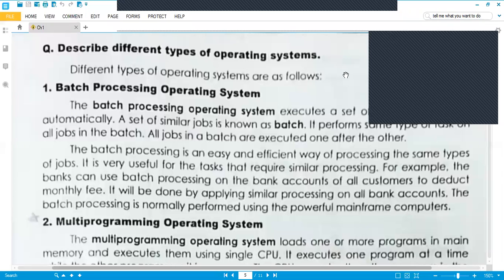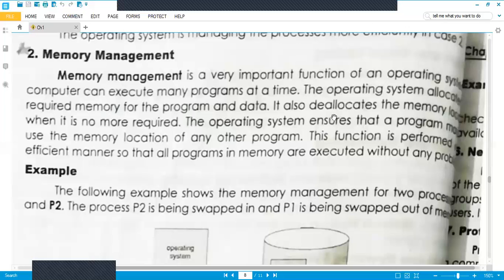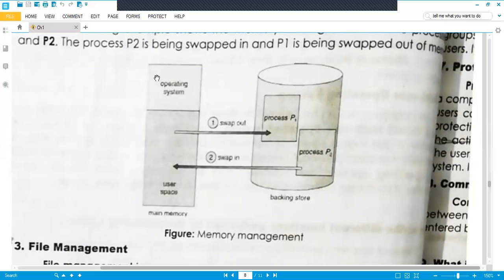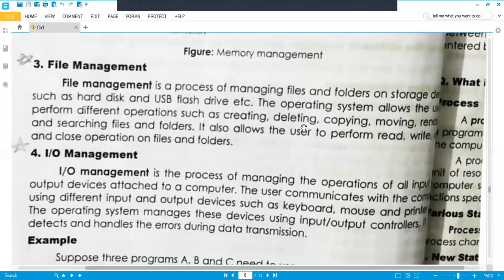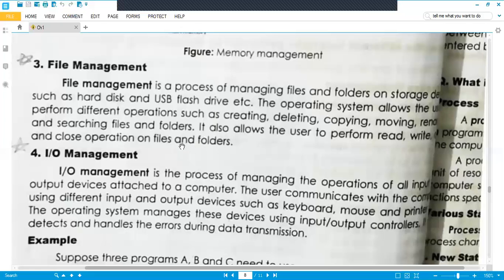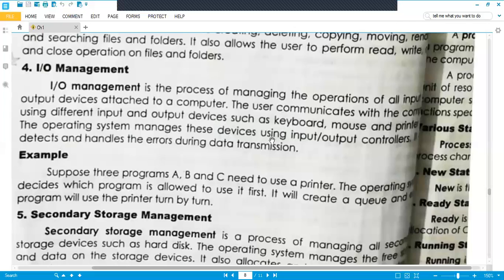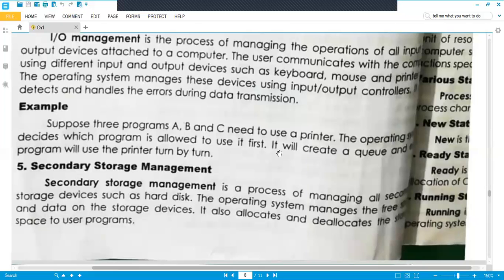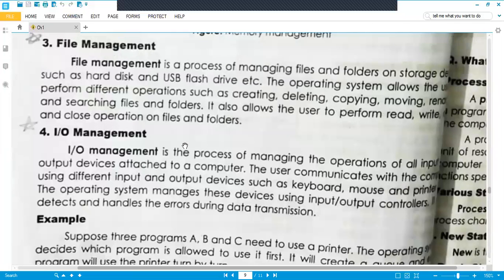Grade 12 Computer 5